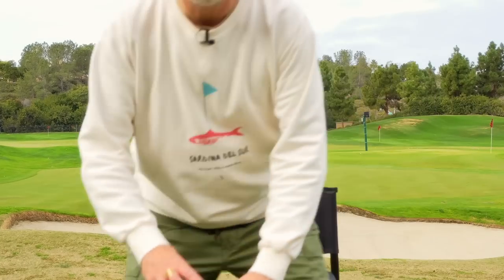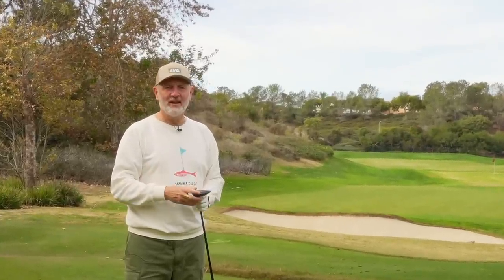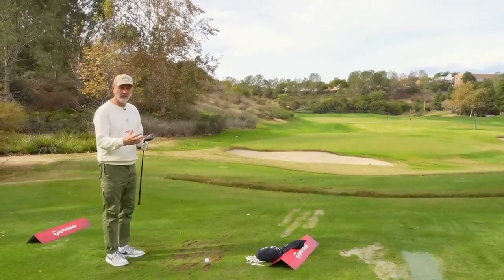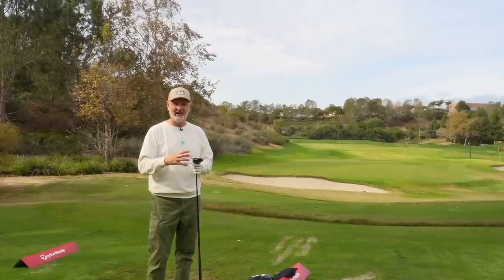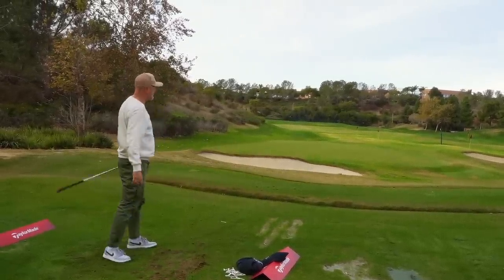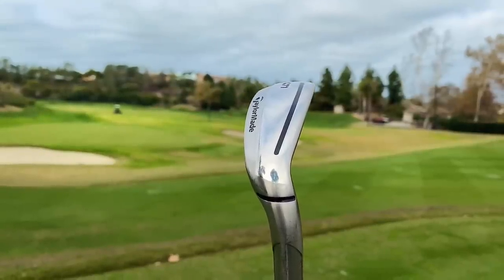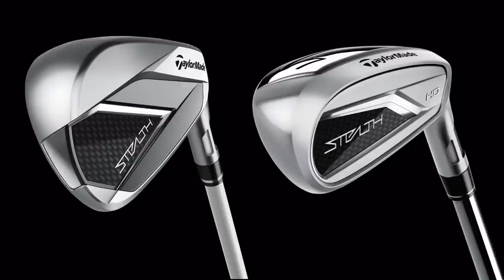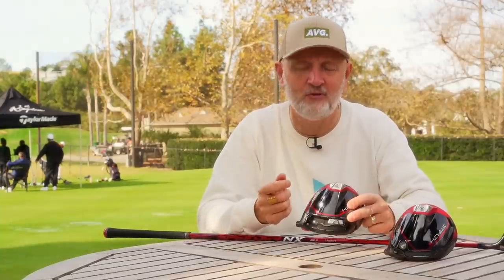The TaylorMade Stealth 2 clubs you SHOULD NOT IGNORE!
We test the Stealth 2 HD fairway wood, the Stealth HD irons and the Stealth 2 drivers